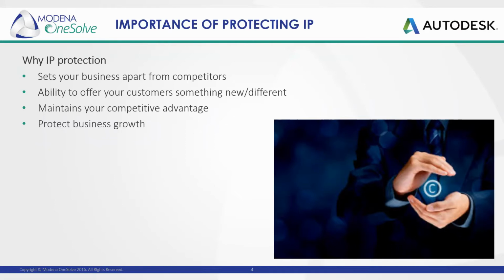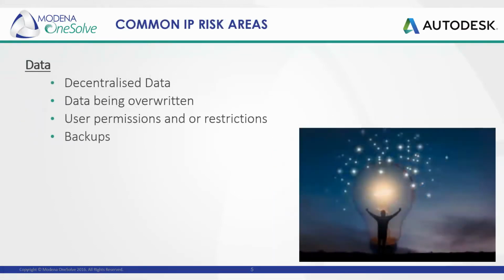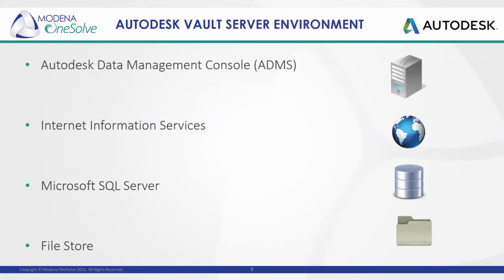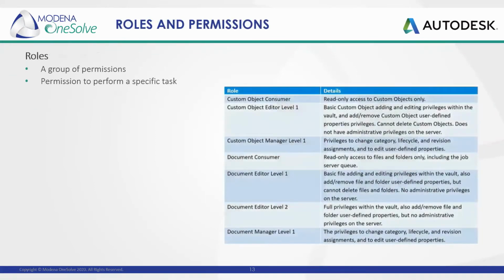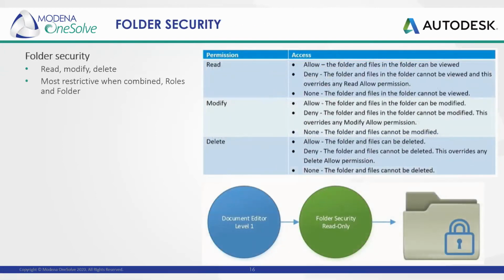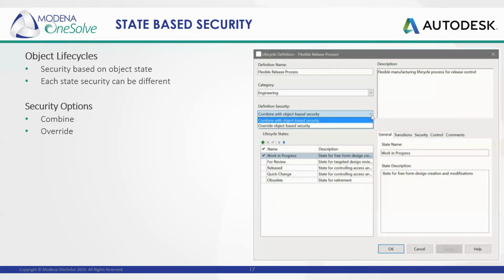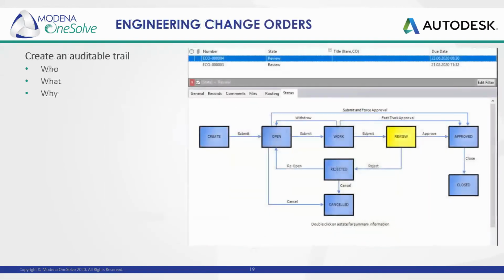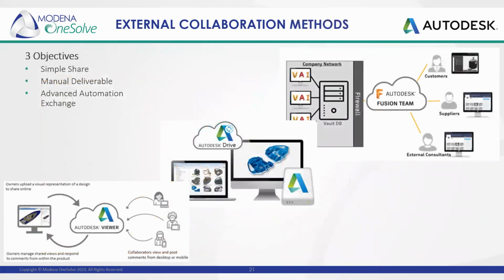Autodesk Vault IP Security